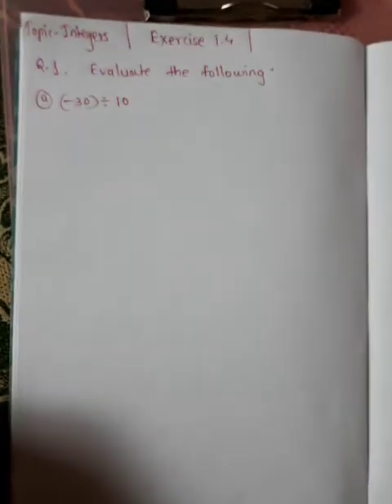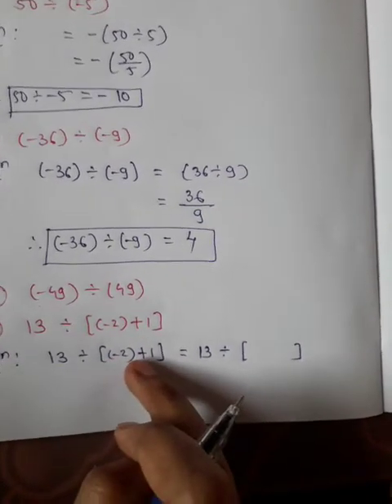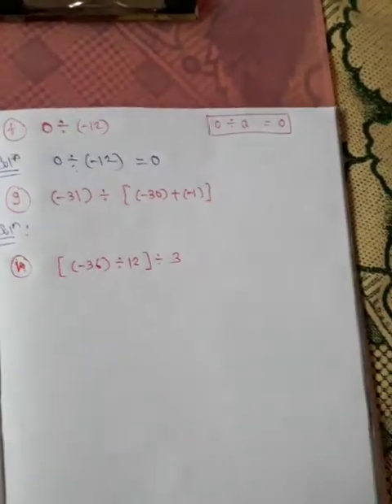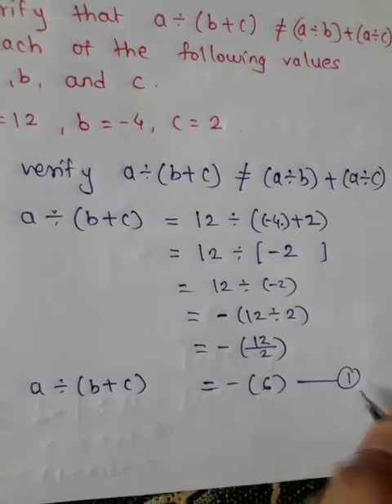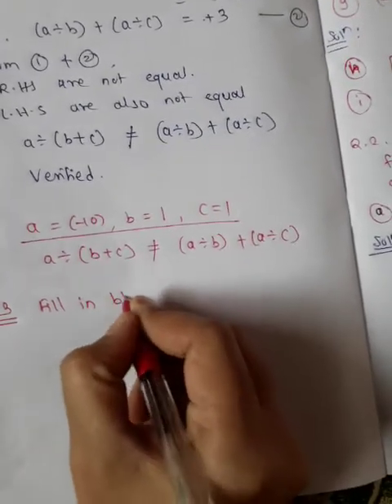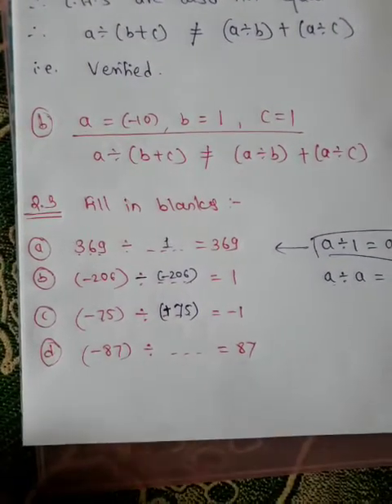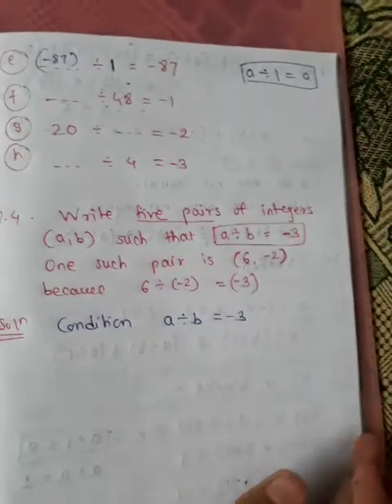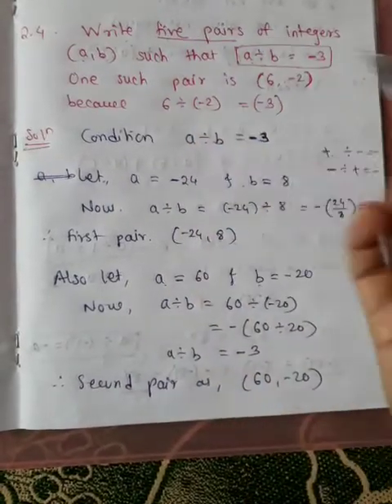7th Class CBSE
Exercise 1.4 (Que no 1 to 4)